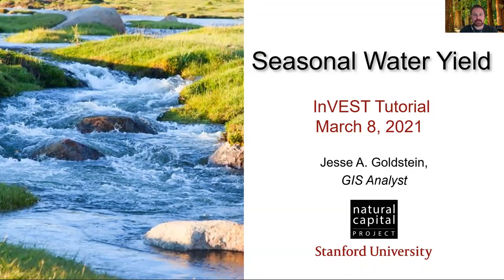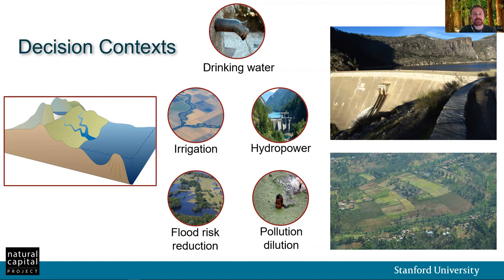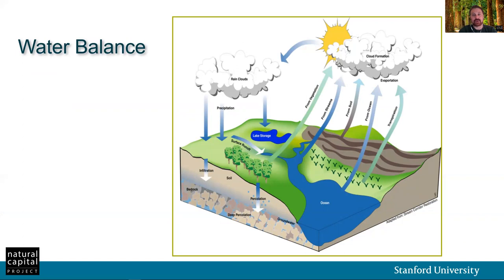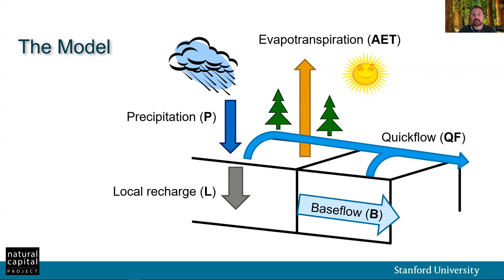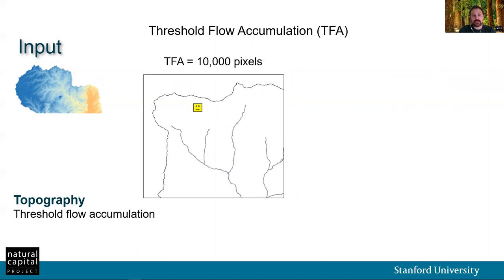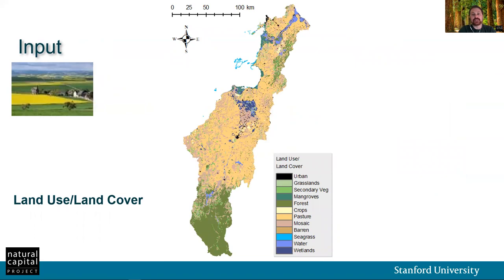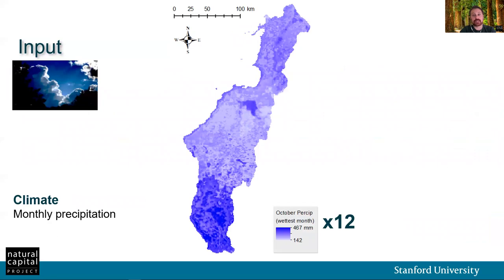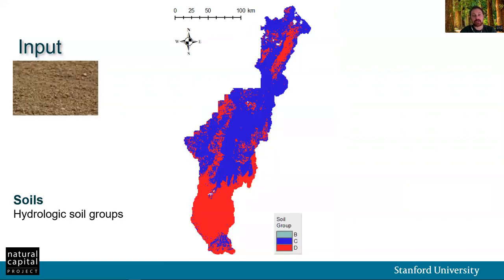Introduction to the InVEST Seasonal Water Yield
Jesse Goldstein, GIS Analyst with the Natural Capital Project, gives an overview of the InVEST Seasonal Water Yield (SWY). The SWY is an open-source tools that seeks to provide guidance regarding the contribution of land parcels to the generation of both baseflow and quick flow. The model computes spatial indices that quantify the relative contribution of a parcel of land to the generation of both baseflow and quick flow.